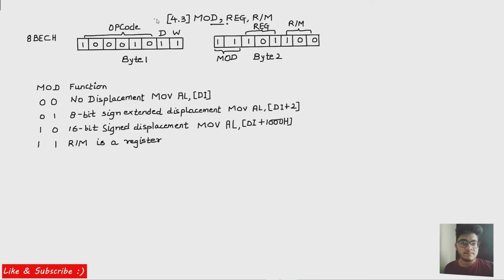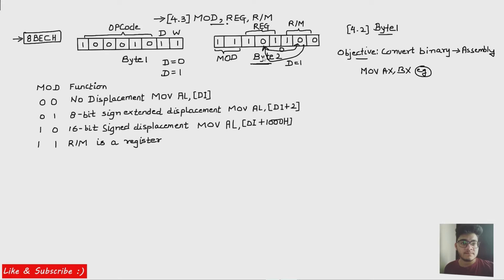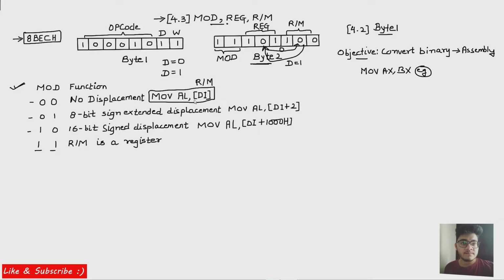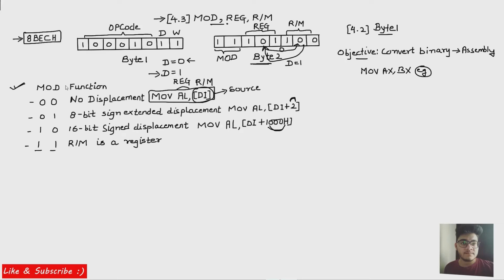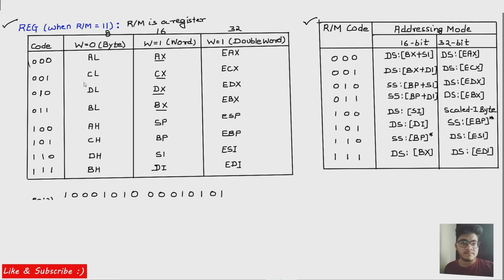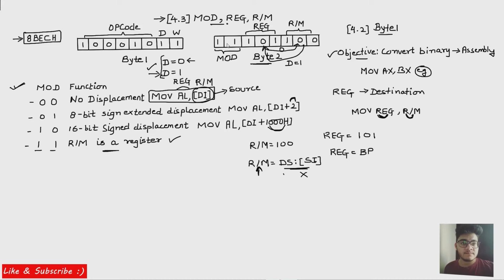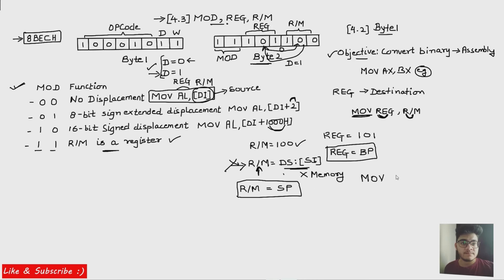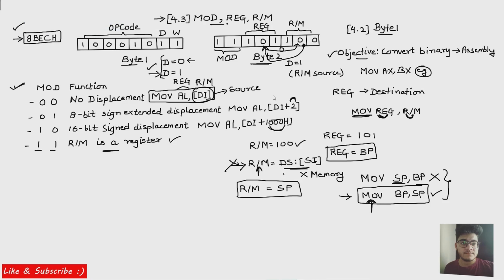[4.3] MOD REG R/M in 16-bit Instruction | Convert Binary to Assembly | 8086 Microprocessor Tutorial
In this tutorial, you will learn how to convert 16-bit binary code in assembly language.
We will solve some more examples in the further tutorials of this playlist.
8085 Microprocessor Tutorial
8086 Microprocessors